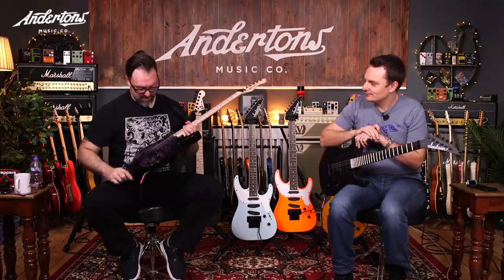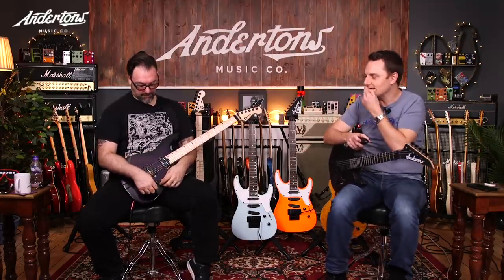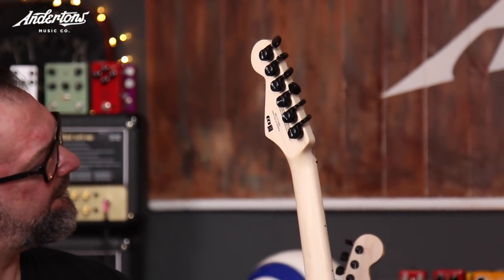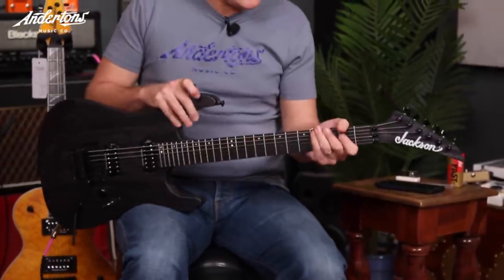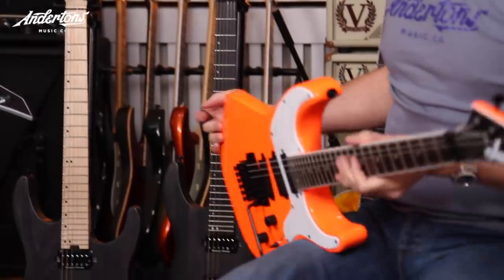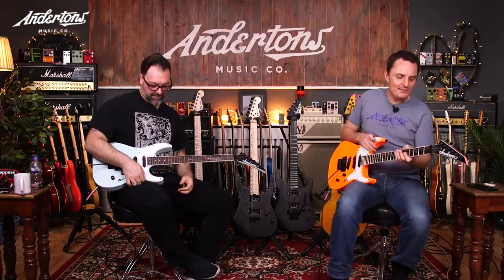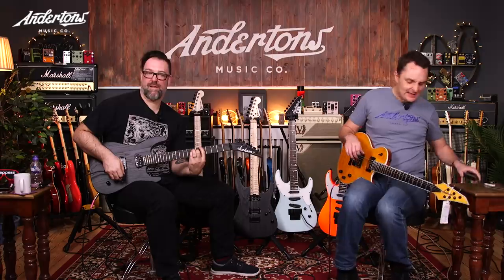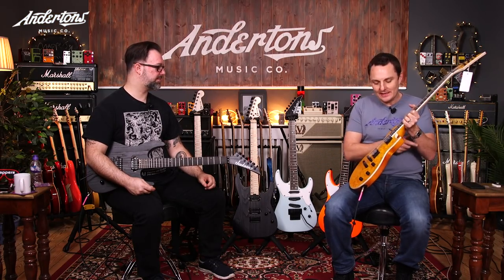Jackson & Charvel Dinky Series!